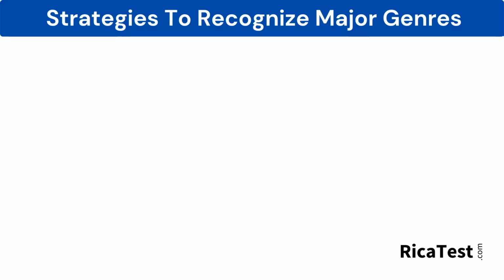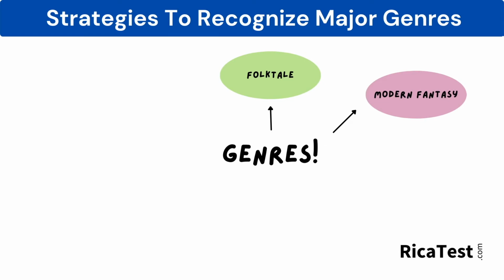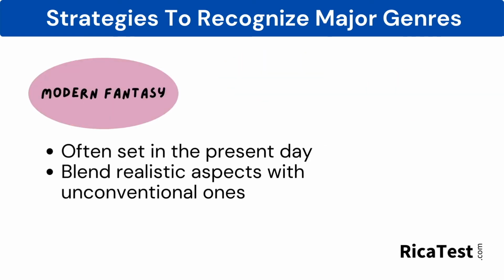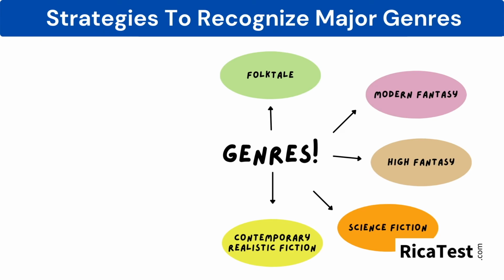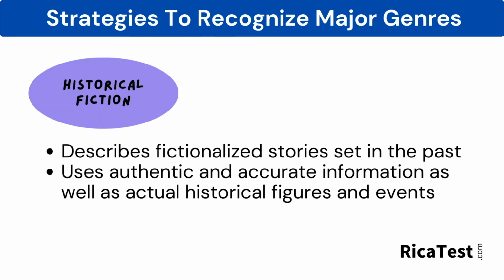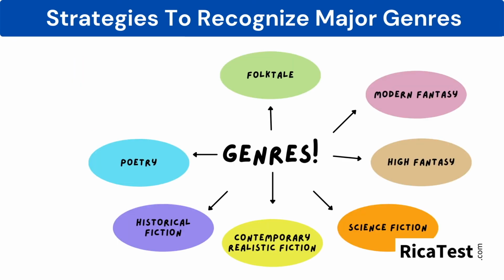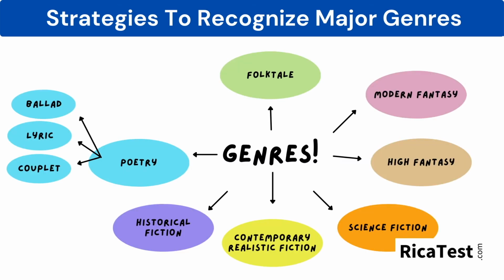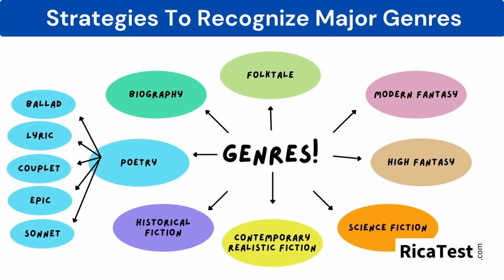Rica Test Prep Subtest 2 Recognizing Major Genres